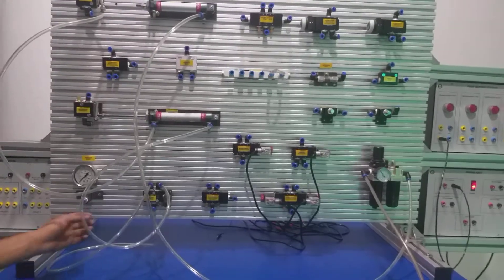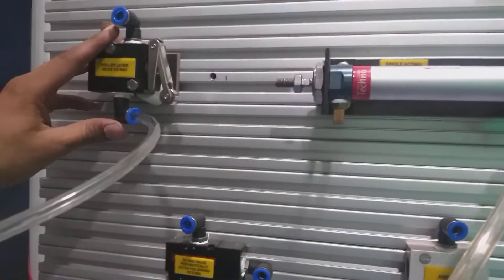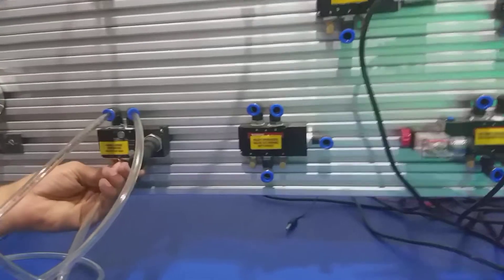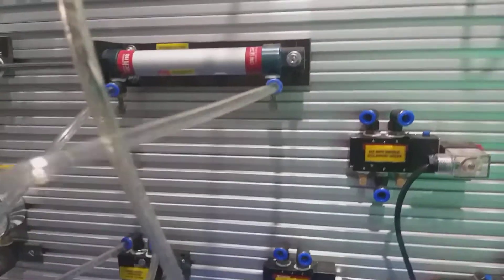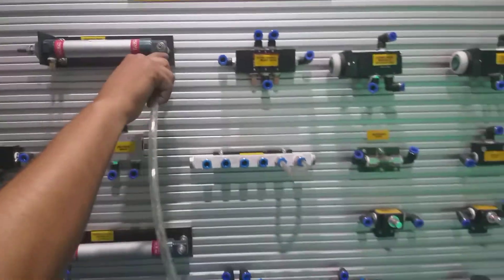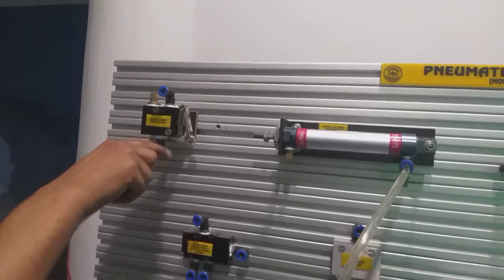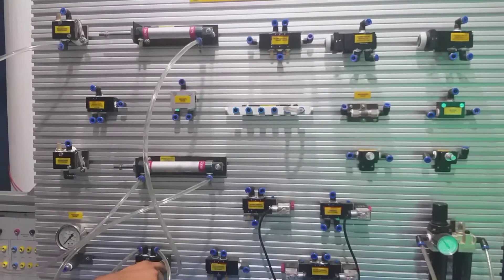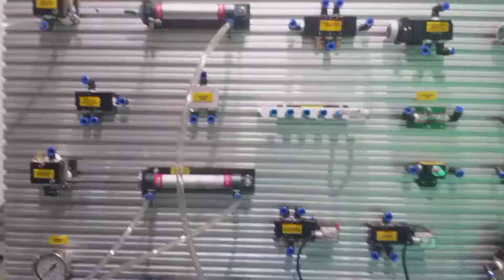Pneumatic Trainer with Work Station by Mars Edpal Instruments Pvt. Ltd. (ME 7642) Experiment Part-6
* Study of different type of pneumatic components & their application  (Manual and Automatic Control)
* Study the extension and retraction of double acting pneumatic cylinder by different control valves
* To study the sequencing operation of double acting cylinders using 3/2 roller switch, timer operated valve & 5/2 pilot & spring control valve
* Solenoid control operation experiments for controlling the cylinder can be done using micro controller